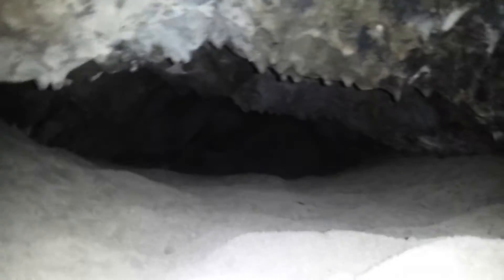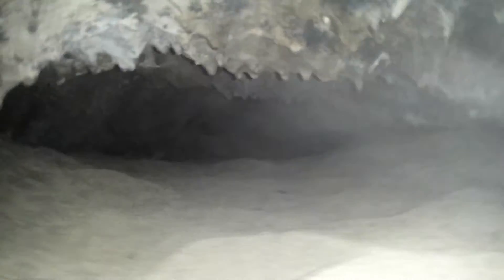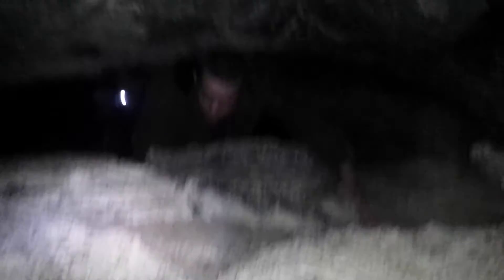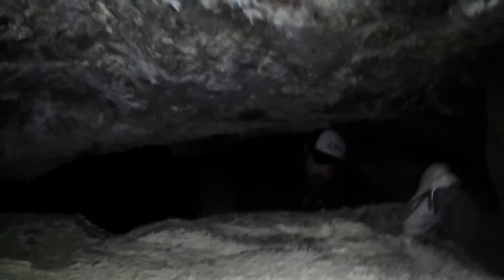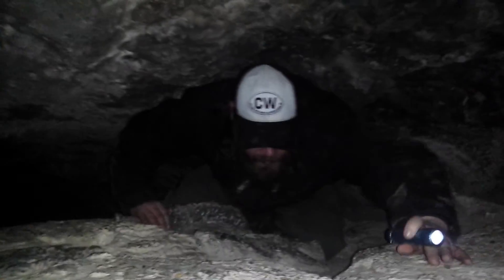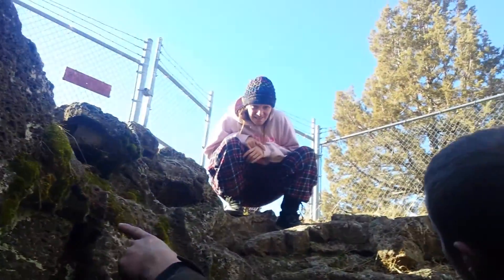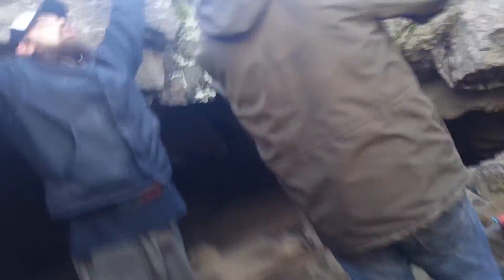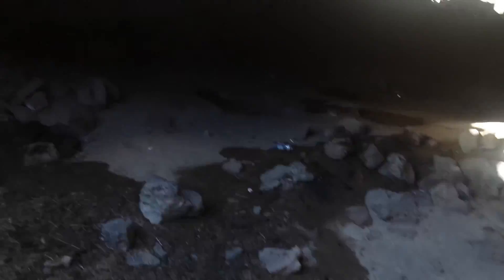Unbelievable find in a Cave!!!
We found strips of acid in the back of a cave in Central Oregon! Skip to the eight minute mark to see our find!!!